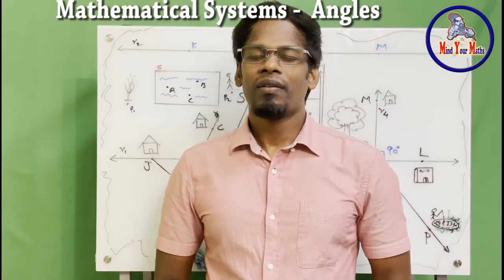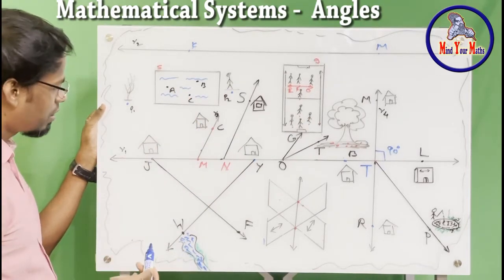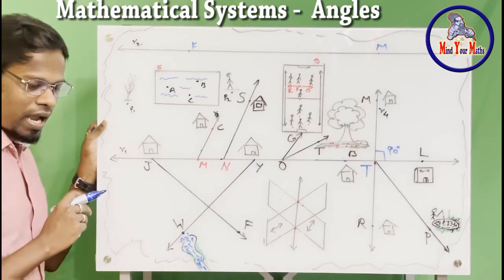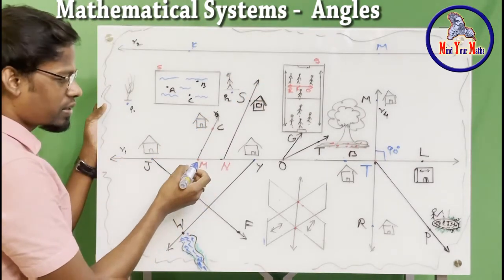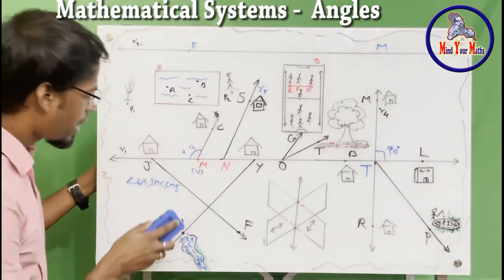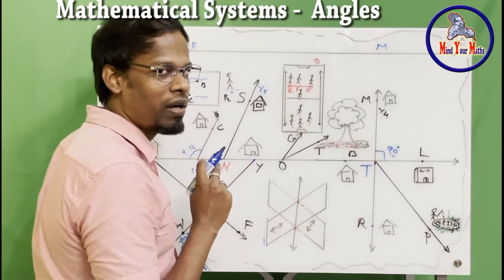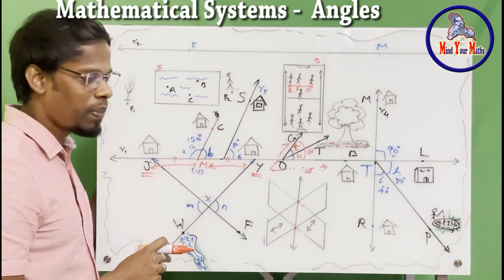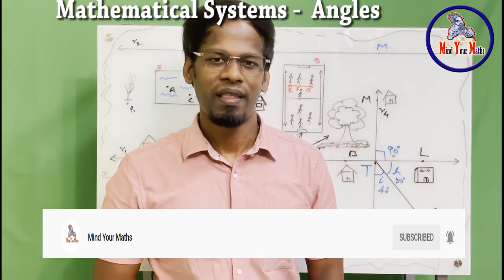Mathematical System in Geometry is around your house - Part 3 | Illustrated and described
Lets Learn it together

Don't be scared when you hear Mathematical Systems in Geometry. Its very simple, its just around your house if you notice. Lets see, where and how the Mathematical system is scattered around you.

In this series, we will see the Undefined, Defined terms and Axioms , Postulates